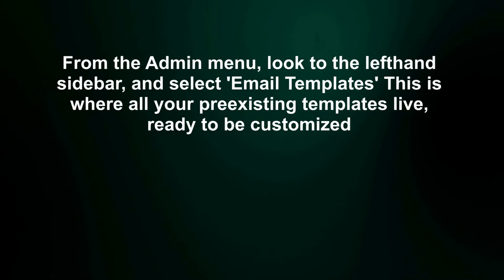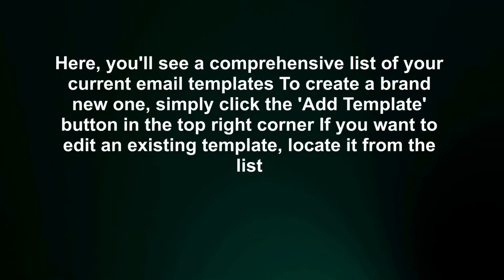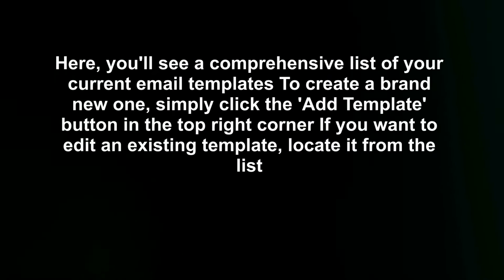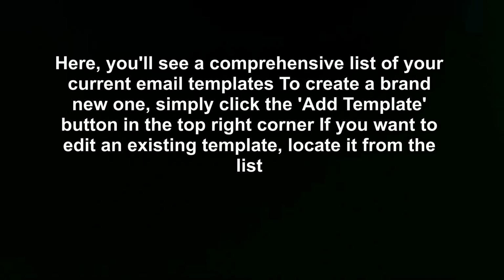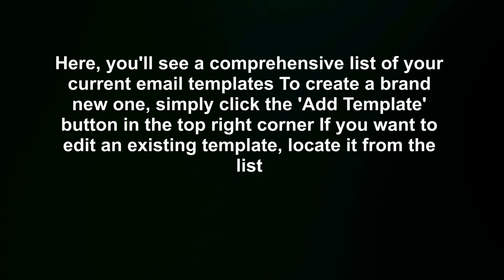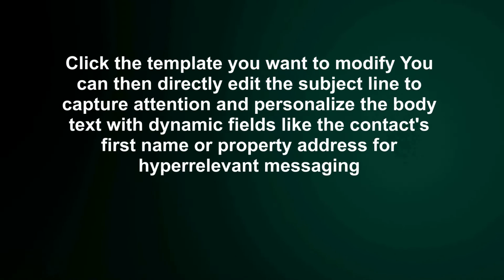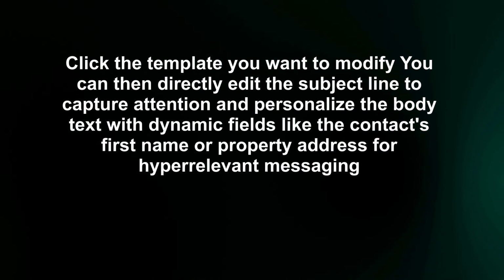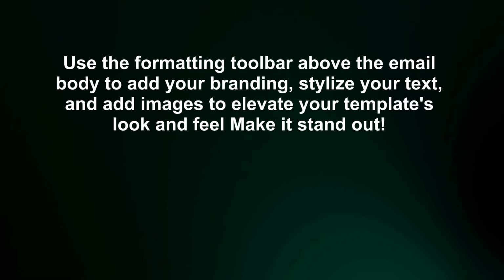How to Edit Email Templates In Follow Up Boss - GUIDE!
How to Edit Email Templates In Follow Up Boss guides users on modifying and personalizing email templates within Follow Up Boss, enabling tailored communication with leads and clients, enhancing engagement and brand consistency.

00:00 Intro
00:04 Navigate to Admin Tab
00:10 Select Email Templates
00:15 Add or Edit Templates
00:21 Edit Subject Line and Body Text
00:27 Use Formatting Toolbar
00:33 Save Your Changes